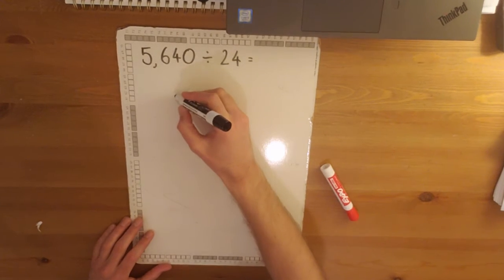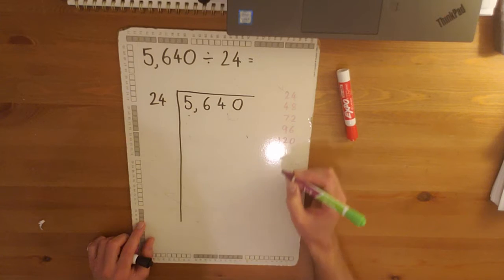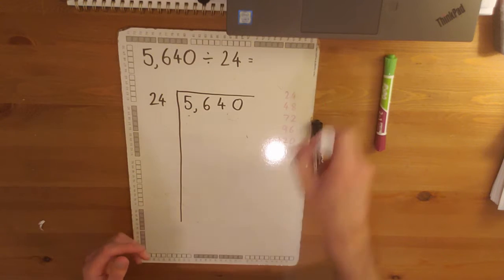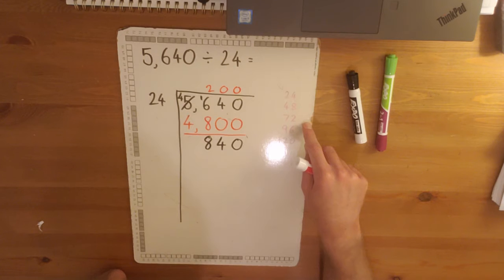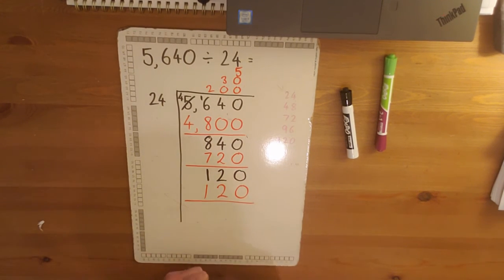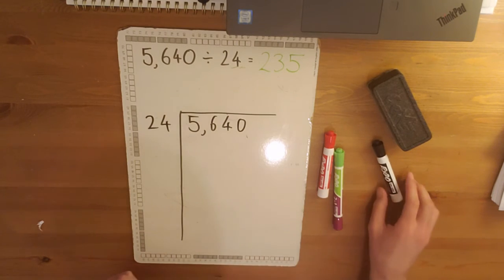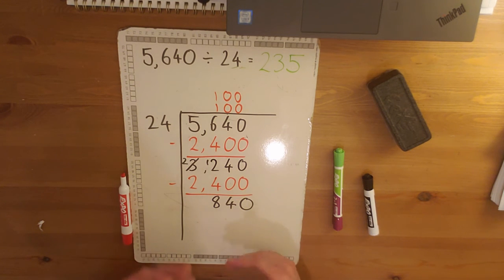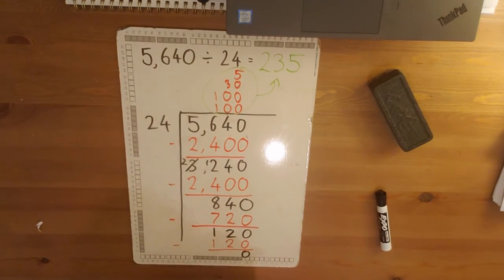Dividing a 4 digit number by a 2 digit number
This is my demonstration of dividing a 4 digit number by a 2 digit number. Different to some other teachers' suggestions, I encourage students to work out the facts they know (related to the divisor) and use these, along with their understanding of the powers of 10, to work out the 'lots of' they need to subtract. I hope it's helpful!